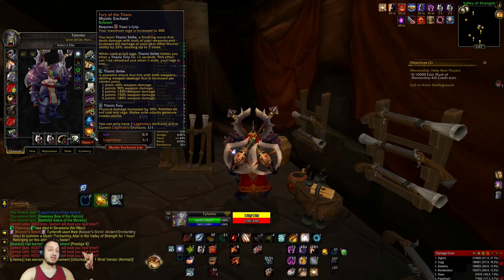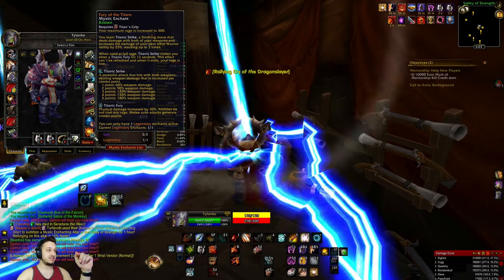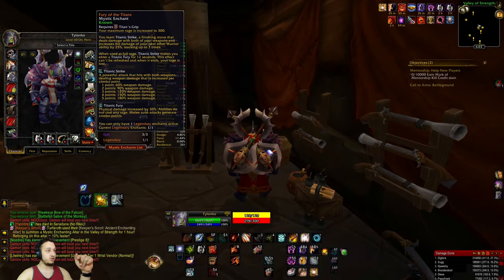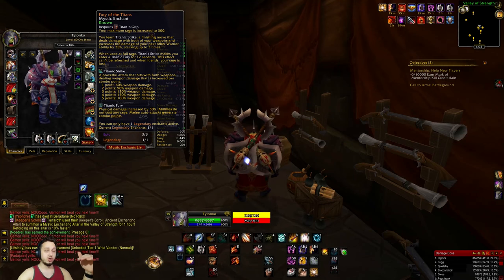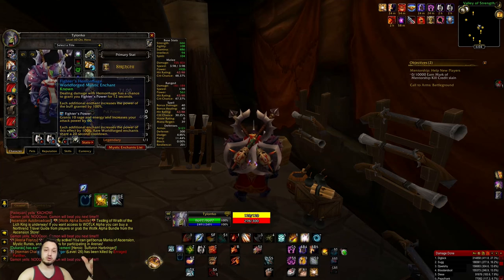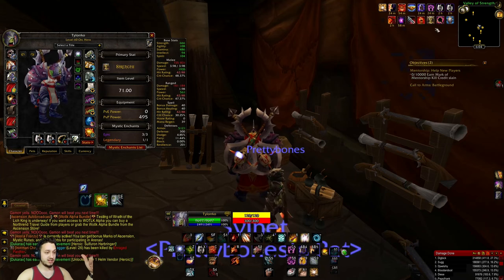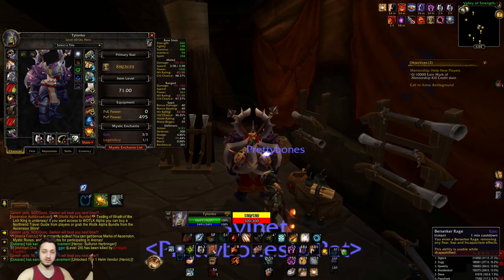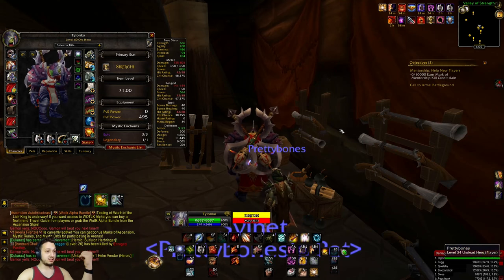TITANIC FURY! 2x2h Build! WoW Project Ascension!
Finally a Titan's Grip build! Always loved these builds, wish they had more pathing options.